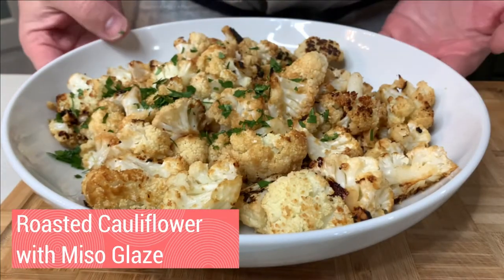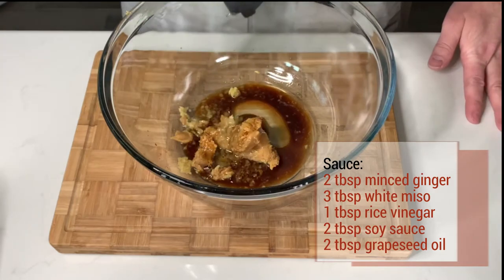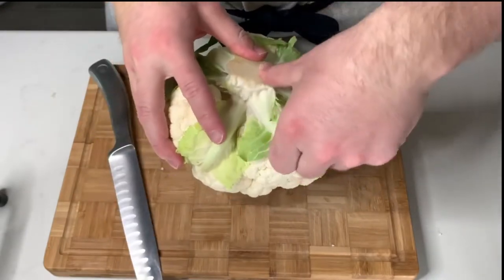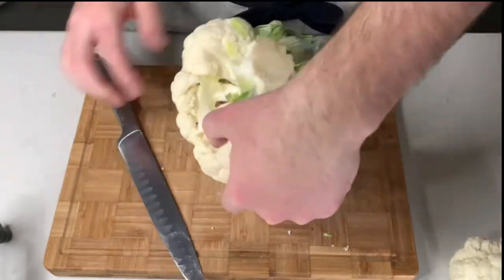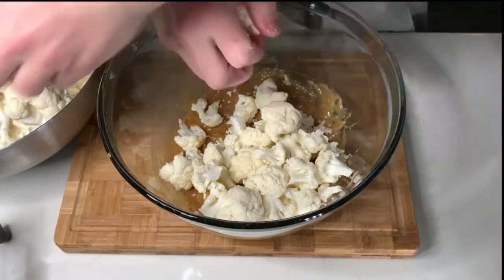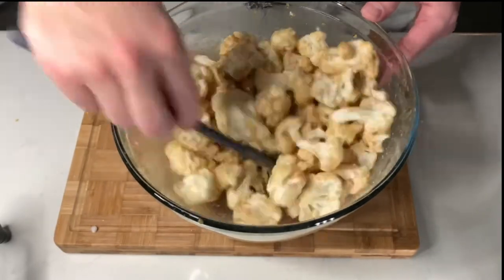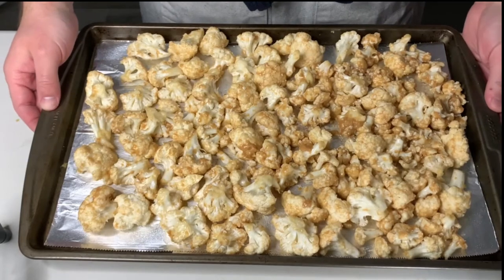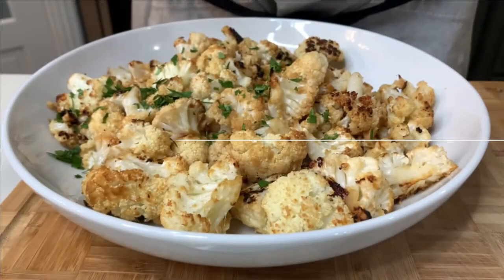Cauliflower with Miso Glaze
Are you a cauliflower fan? You'll want to check out this super simple recipe that is vegan-friendly, and can easily be gluten-free! Total cooking and prep time is about 20-25 minutes, depending on how fast you can break down cauliflower.

Recipe:
1. Preheat oven to 450F.
2. Mix cauliflower sauce:
    2 tbsp minced ginger
    3 tbsp white miso
    1 tbsp rice vinegar
    2 tbsp soy sauce (tamari for gluten-free)
    2 tbsp grapeseed oil (any neutral oil works)
3. Break cauliflower into florets, cover with sauce and place on a sheet pan.
4. Bake for ~15 minutes. Check on cauliflower around 12 minutes, depending on your oven they might be ready sooner or need more time.
5. Serve and enjoy!!

Give your cauliflower some new flavors. Try it tonight and let me know if you liked it!